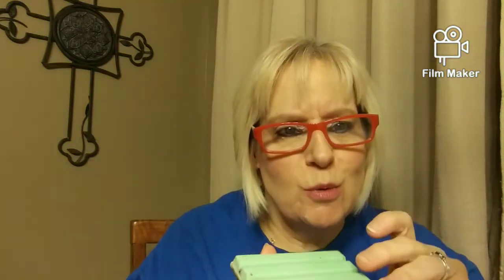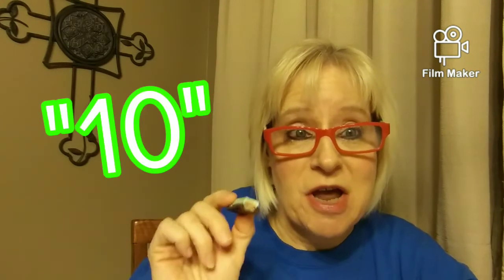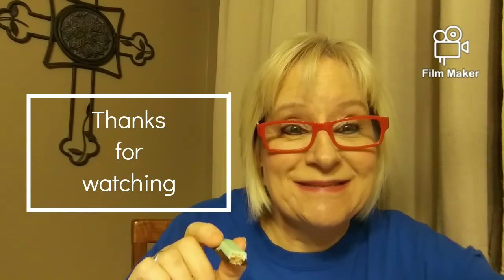ANOTHER TASTE TEST